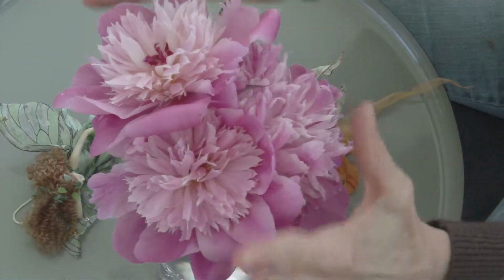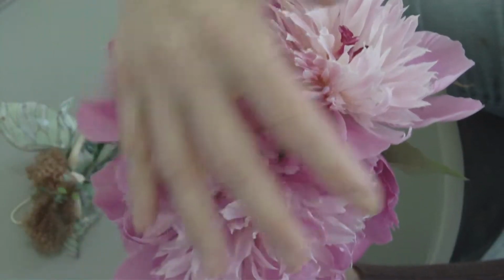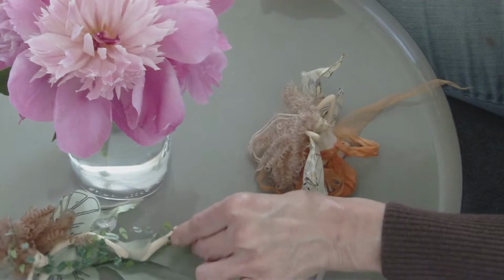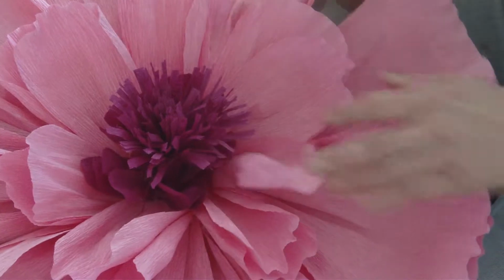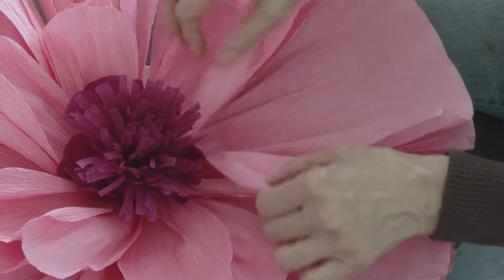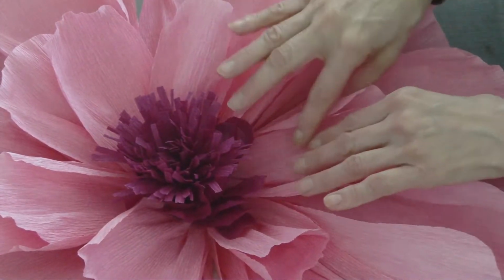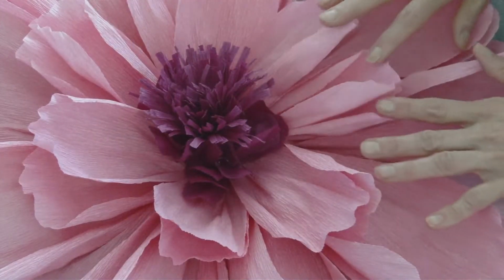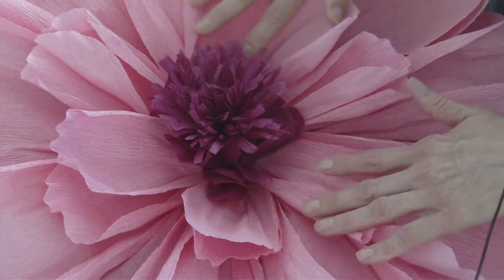ASMR - Giant Crepe Flowers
So fun to make.  Sharing them with you.